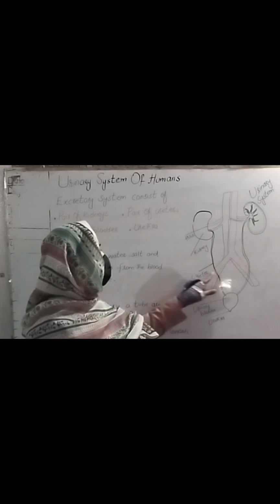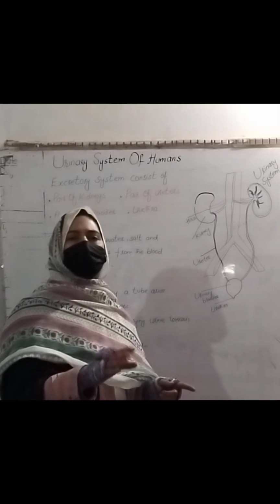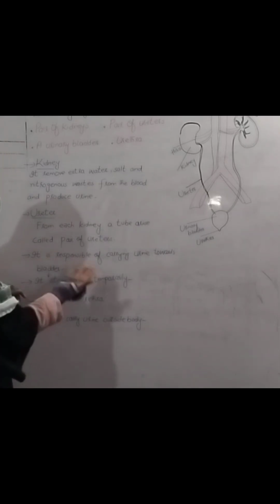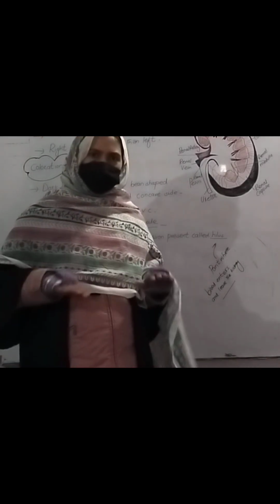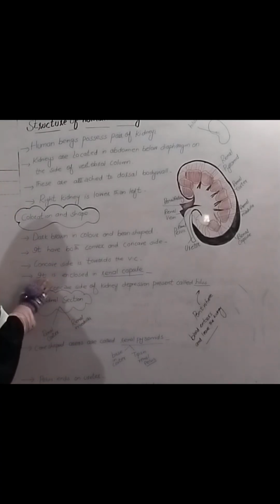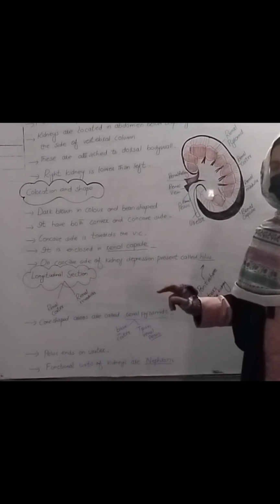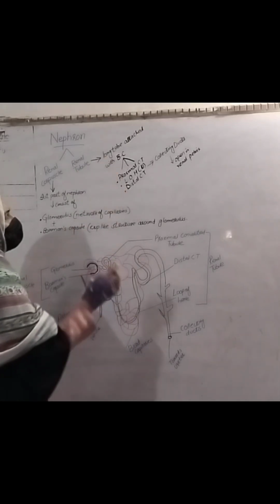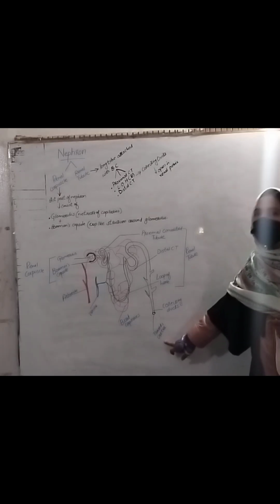[CHAPTER 2] URINARY SYSTEM AND STRUCTURE OF NEPHRON [BIOLOGY] CLASS 10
Urinary System & Structure of Nephron
Introduction
The urinary system is responsible for removing waste products from the body, maintaining water balance, regulating blood pressure, and keeping the internal environment stable.
It works mainly by forming urine.
Urinary System – Parts
The human urinary system consists of four main organs:
Kidneys (2)
Ureters (2)
Urinary bladder
Urethra
1. Kidneys
Bean-shaped organs
Located in the abdominal cavity, one on each side of the vertebral column
Main function: filter blood and form urine
Each kidney contains about 1–1.5 million nephrons, which are the structural and functional units of the kidney.
2. Ureters
Thin muscular tubes
Carry urine from kidneys to the urinary bladder
3. Urinary Bladder
Muscular sac
Temporarily stores urine
4. Urethra
Tube that carries urine from bladder to outside the body
Nephron – Structural and Functional Unit of Kidney
Definition
A nephron is the microscopic unit of the kidney that filters blood and forms urine.
A nephron has two main parts:
Renal corpuscle
Renal tubule
1. Renal Corpuscle
It consists of:
Glomerulus
Bowman’s capsule
(a) Glomerulus
A network of capillaries
Blood enters through afferent arteriole
Blood leaves through efferent arteriole
Site of ultrafiltration
(b) Bowman’s Capsule
Cup-shaped structure
Surrounds the glomerulus
Collects the filtered fluid called glomerular filtrate
2. Renal Tubule
The renal tubule is a long, coiled tube divided into four parts:
(a) Proximal Convoluted Tubule (PCT)
Highly coiled
Maximum reabsorption occurs here
Reabsorbs:
Glucose
Amino acids
Ions
Water
(b) Loop of Henle
U-shaped structure
Extends into the medulla
Has two limbs:
Descending limb (permeable to water)
Ascending limb (permeable to salts)
Helps in concentration of urine
Selective reabsorption and secretion
Regulates:
Sodium
Potassium
pH of blood
(d) Collecting Duct
Receives urine from many nephrons
Final concentration of urine
Opens into renal pelvis
Functions of Nephron (Summary)
Filtration – in glomerulus
Reabsorption – mainly in PCT
Secretion – in DCT
Urine formation – completed in collecting duct
Conclusion
The urinary system maintains homeostasis by removing wastes and excess water.
The nephron plays a central role in urine formation through filtration, reabsorption, and secretion.
Exam One-Line Tip
👉 Nephron is the structural and functional unit of kidney.